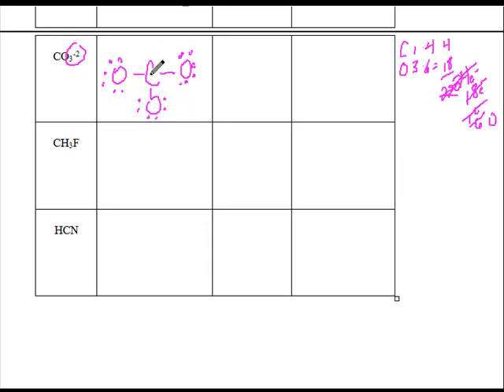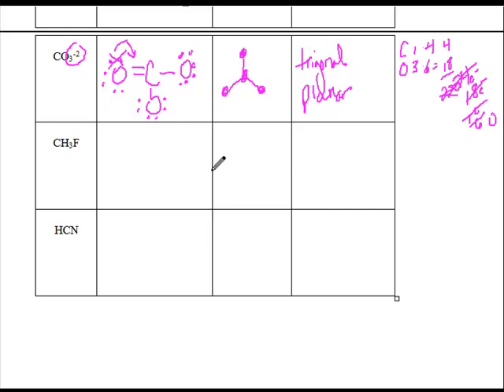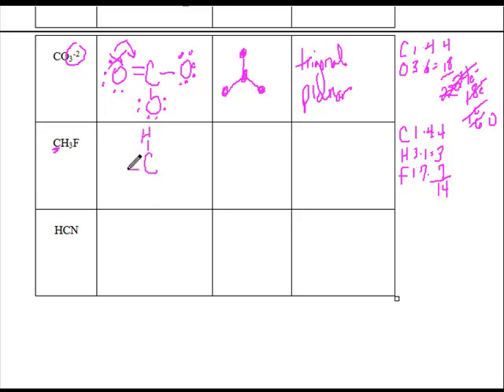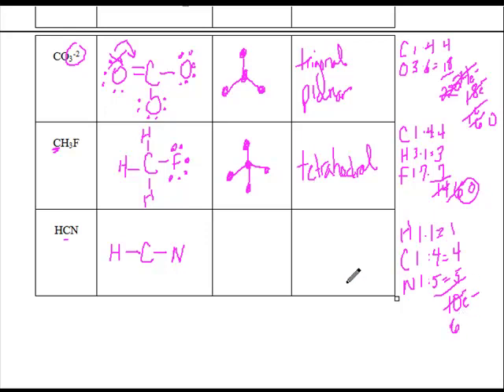Part 8 Covalent Bonding starting w NH3 in table